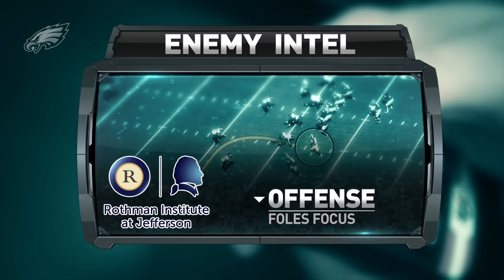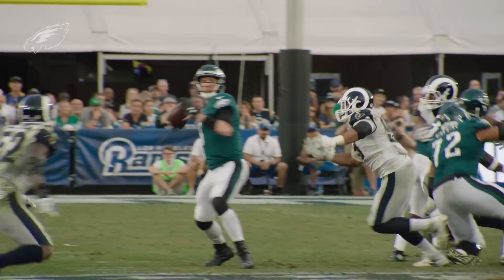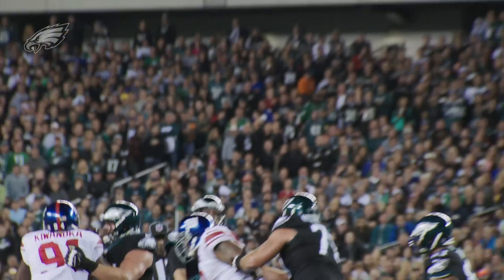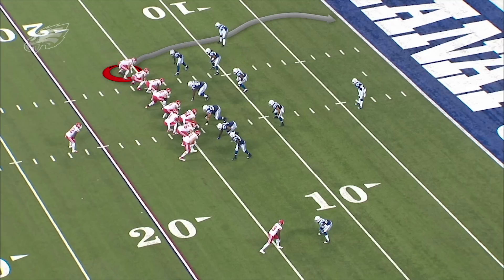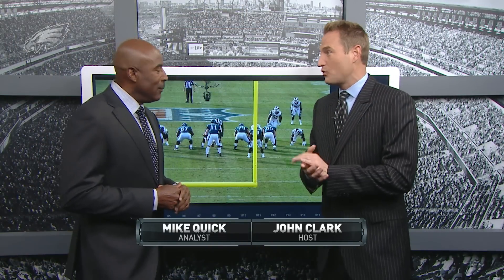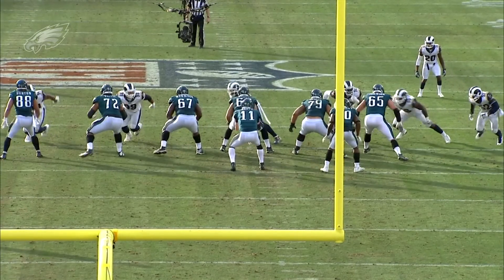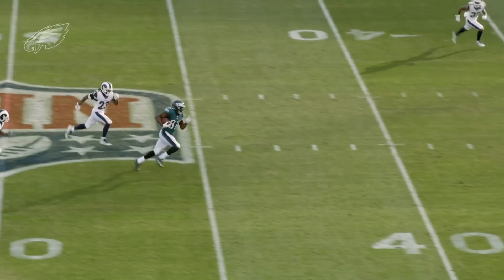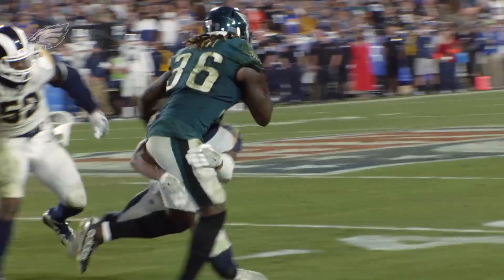Eagles Enemy Intel: How Nick Foles Can Attack The Giants Defense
Greg Cosell, Mike Quick and John Clark break down Philadelphia Eagles QB Nick Foles' history against the New York Giants defense.